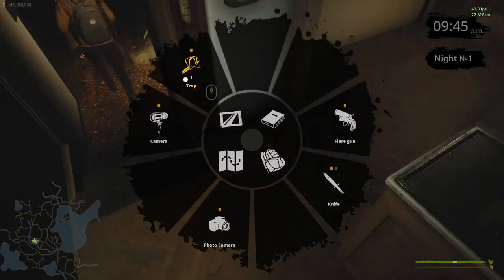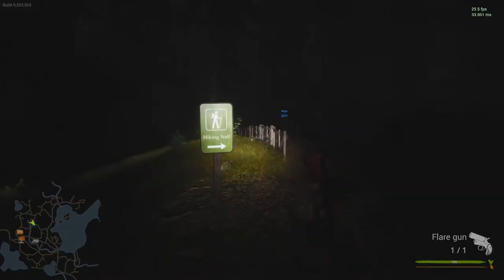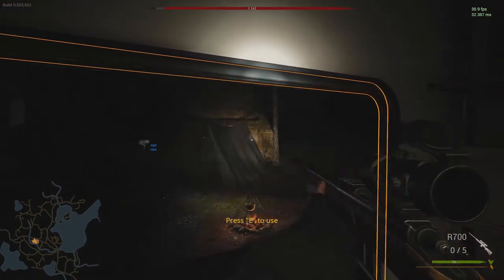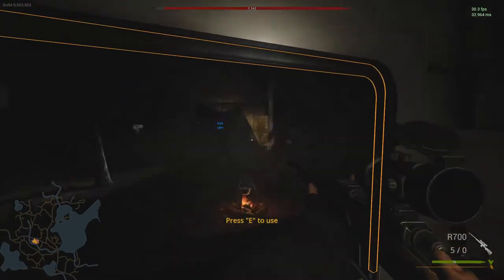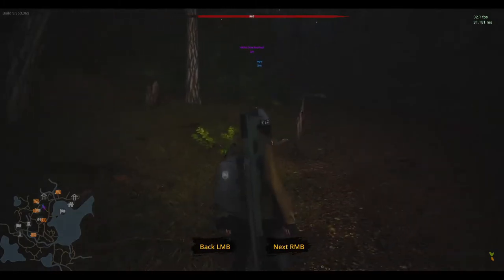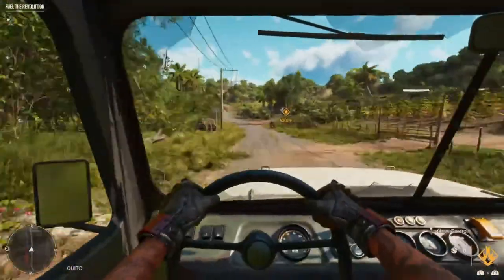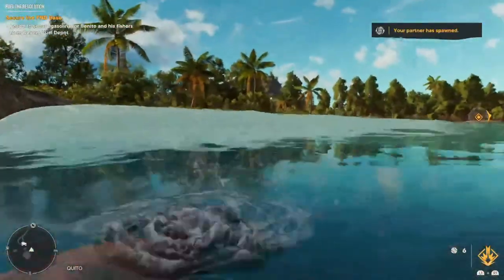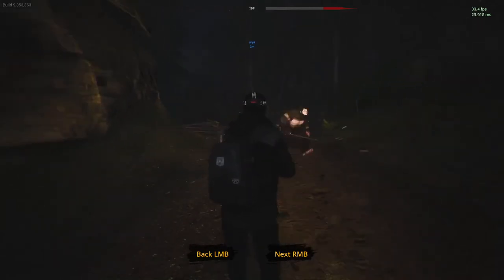Cheezburger's Leftover Meals 1.5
Sorry that this had to be a thing but I'll for sure be sure to try and record some better looking videos for you guys especially with Call of duty out now!
Hope you guys can look past the blurry parts and still enjoy the content I drop on this channel anyways. If you guys would like to see more of any of the games here always feel free to let me know as well.